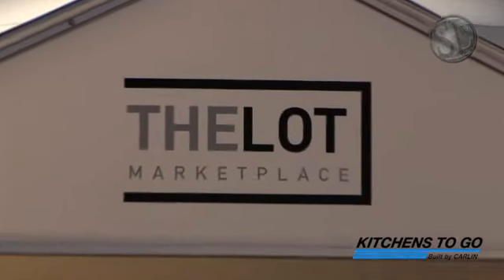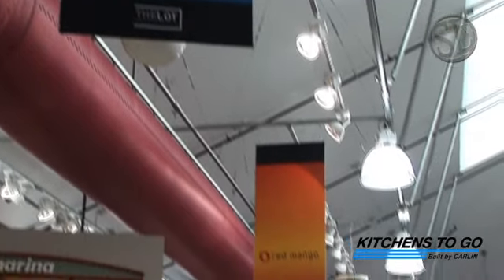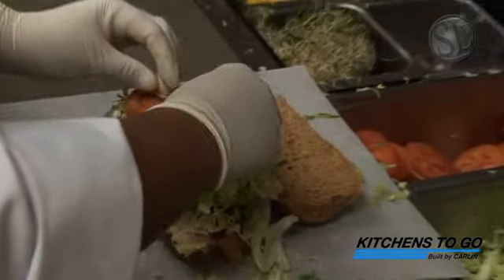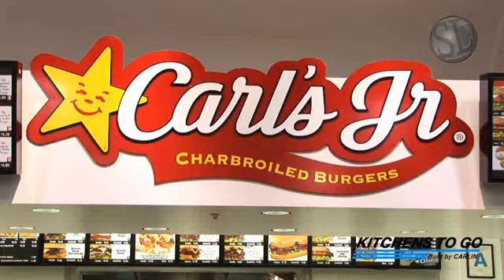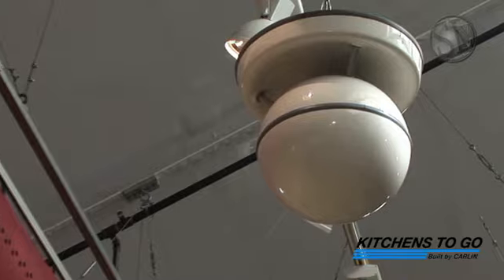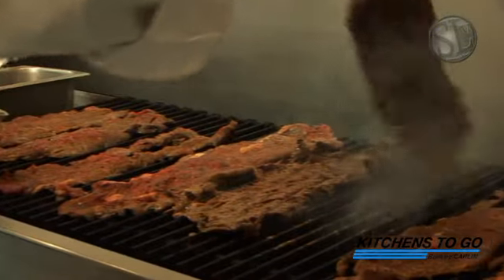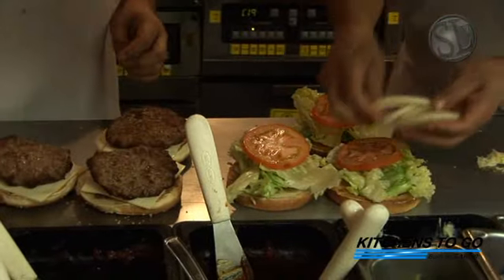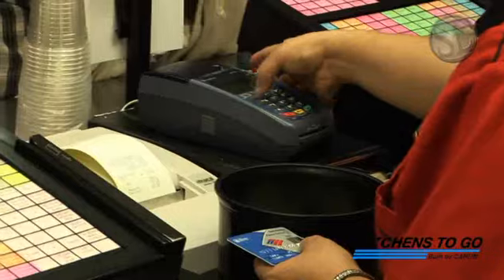Portable Commercial Kitchen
USC needed a new campus student union facility. In three and one-half months, Kitchens To Go transformed a parking lot into a turn-key, high quality student dining establishment.